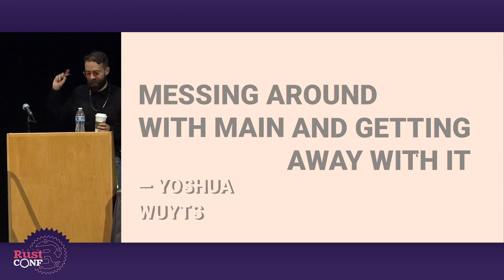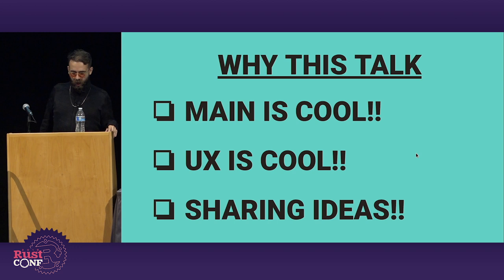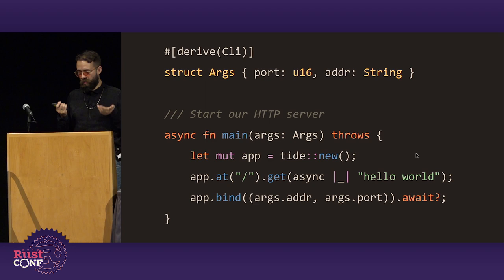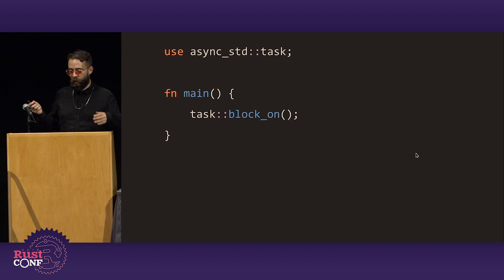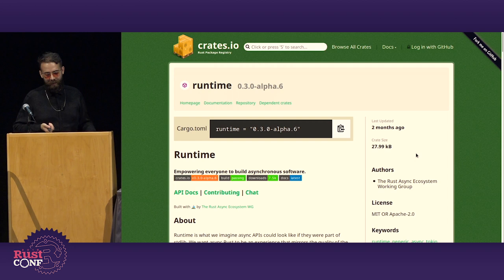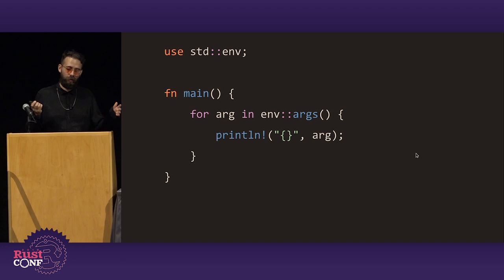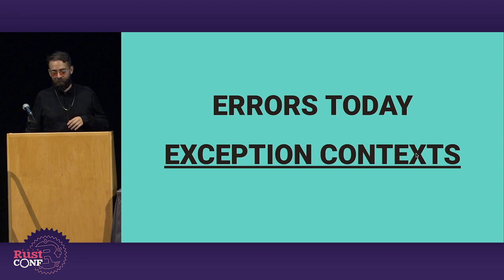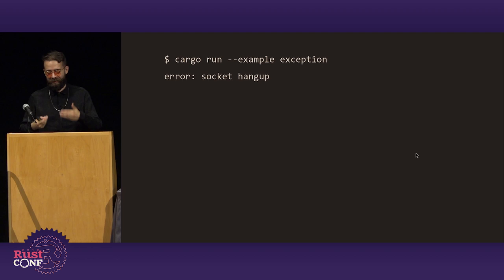RustConf 2019 - Messing Around with fn main() and Getting Away with it by Yoshua Wuyts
The introduction of return types in main has made writing binaries a lot nicer. But why stop there? What if we could make main an async fn to support top-level await? Or perhaps allow main to take command line arguments as parameters?

In this talk I’ll show how to make fn main perform party tricks, make boilerplate disappear, and saw code size in half. And by the end of the show you’ll have a good picture to take home of what Rust might look like in the future.